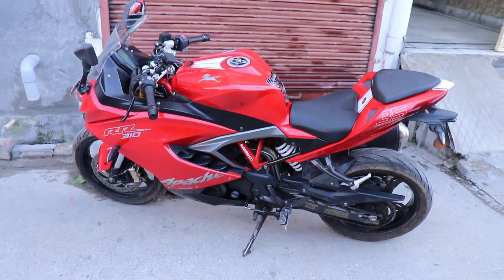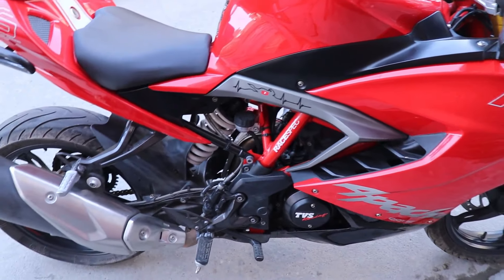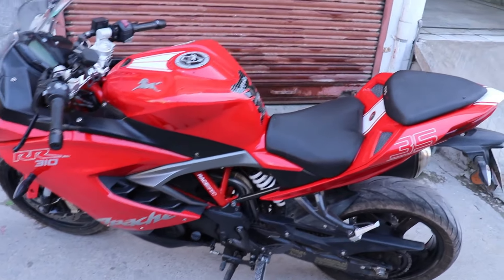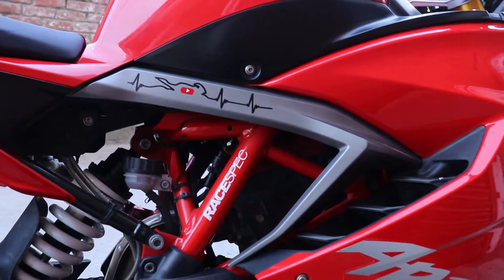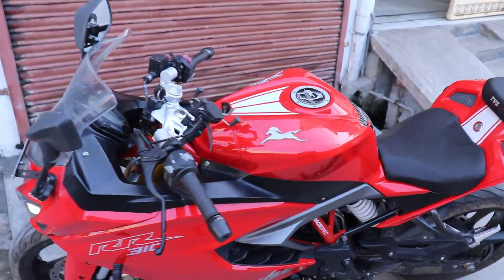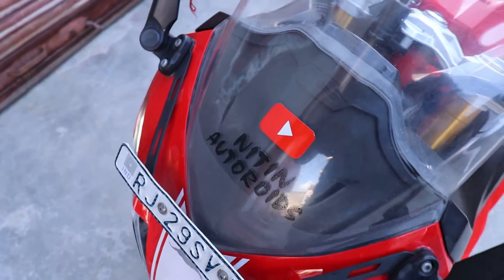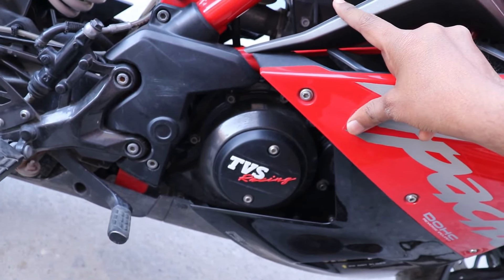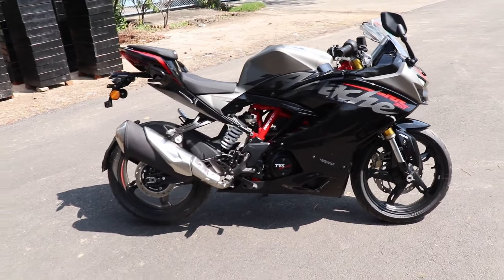APACHE RR310 Accessories & Engine vibration Maintenance for BS6 & BS4 models SAVE ENGINE SAVE BIKE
MUST WATCH VIDEO FOR RR310 OWNERS.
Apache rr310 Tank Pad stickers for the protection, Mobile Holder and Engine Maintenance tips for engine future life which saves your money and bike health, Gear Speed ratio, front fork seal.
I hope This Video will useful for you with your bike maintenance.

Song: Song: Paveł & Helucze - To The Top [Concordia Recordings]

Apache RR310 Aftermarket Accessories:-

Tank Protection Sticker Combo TVS Apache RR 310 Tank Pad Fuel
RR310 Bike Cover
LED Turn Signal Dual Color DRL Bike Indicator (Set of 2 Pcs) RR310
RR310 Radiator Guard
Tail tidy/fender eliminator for KTM RC 125/200/390 and TVS rr310
GrandPiston Mobile Holder with Charger
Shoe Protector Shift Cover Motorcycle TVS Apache RR310
Chain Clean and Lube
Number Plates Frame
After Market exhaust SC-Project S